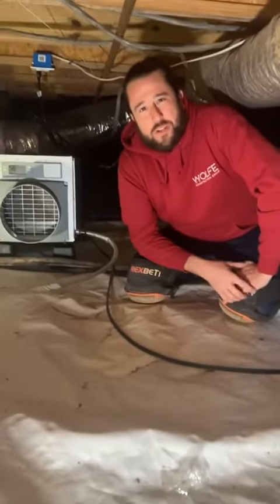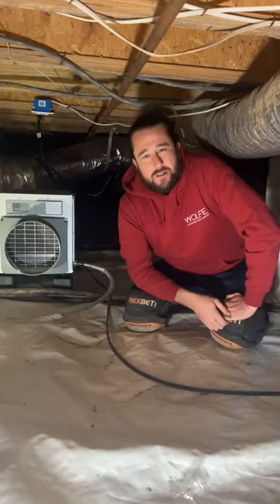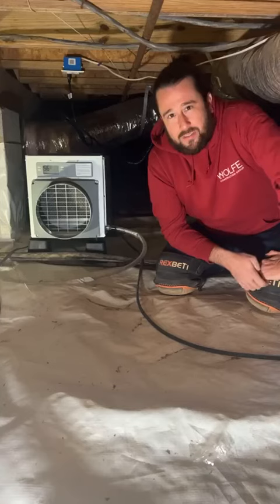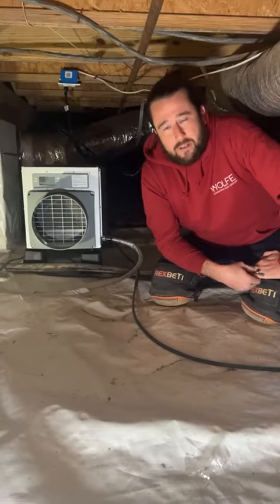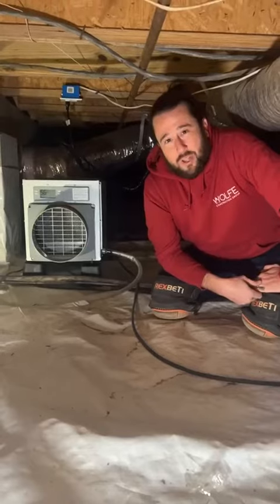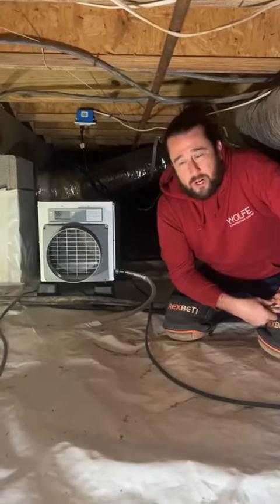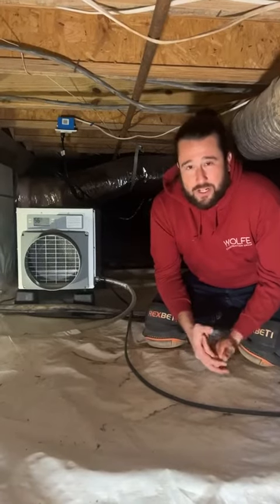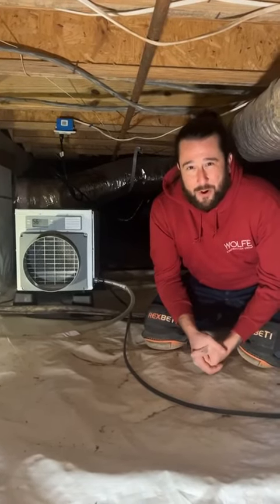Interior and Exterior Waterproofing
Waterproofing is a crucial aspect of home maintenance, especially in geographical areas prone to heavy rainfall or high groundwater levels. There are two primary methods used – interior and exterior. Each serves a unique purpose and has distinctive differences.